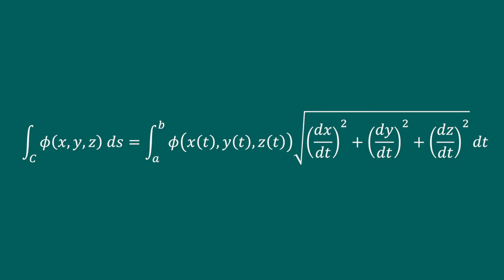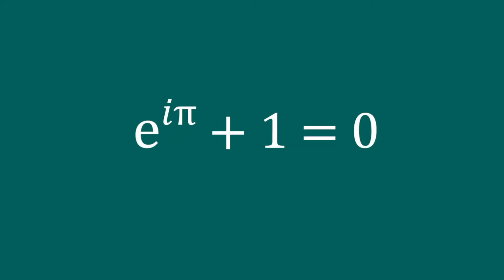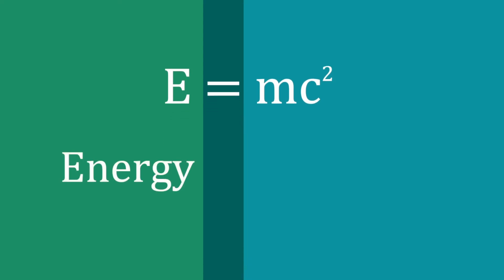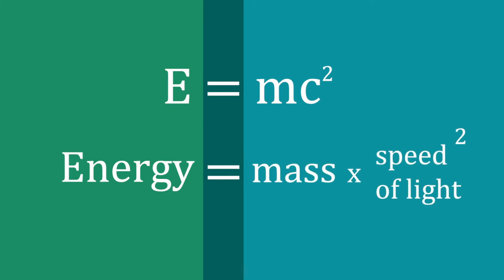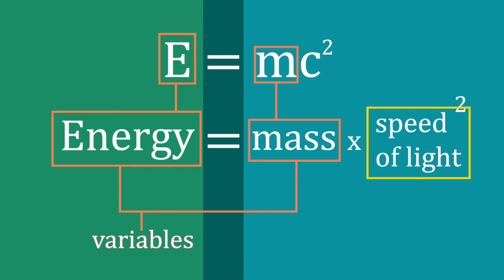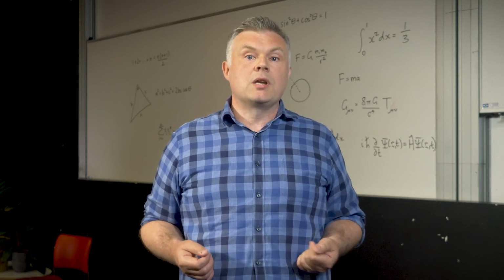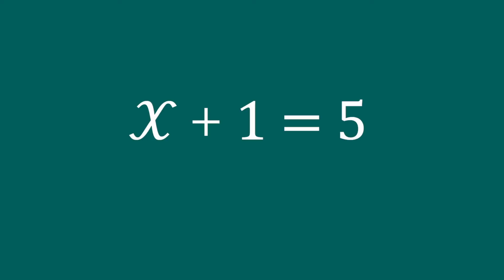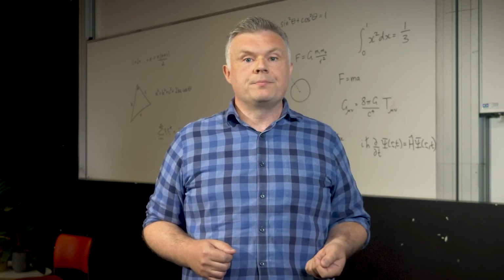Extension 1 Bridging Course - Introduction to Day/Module 6